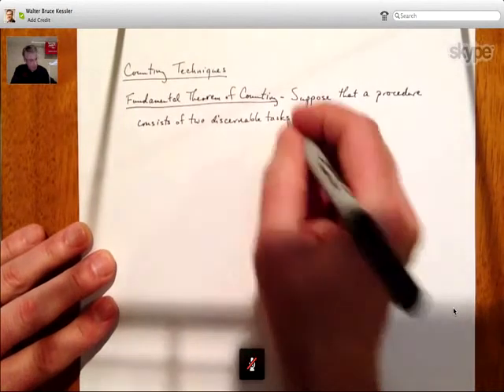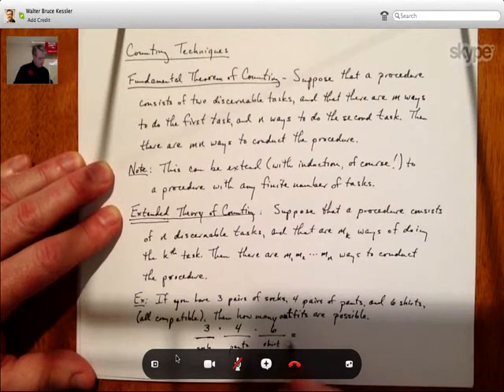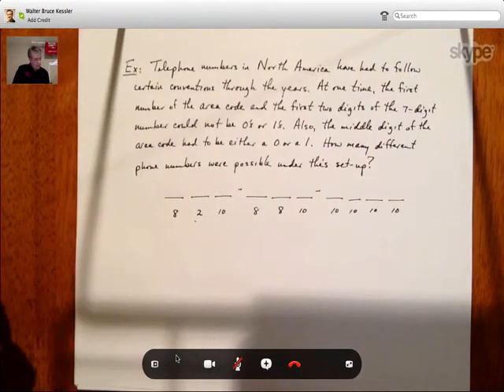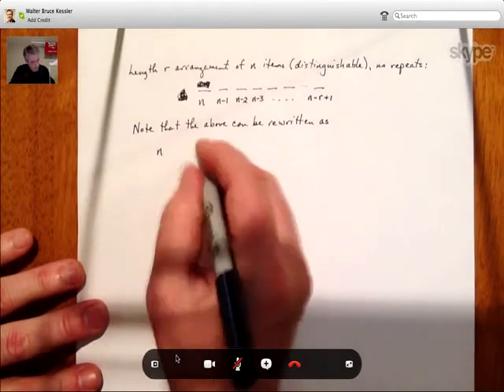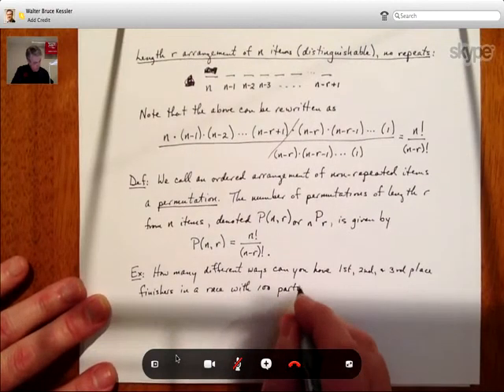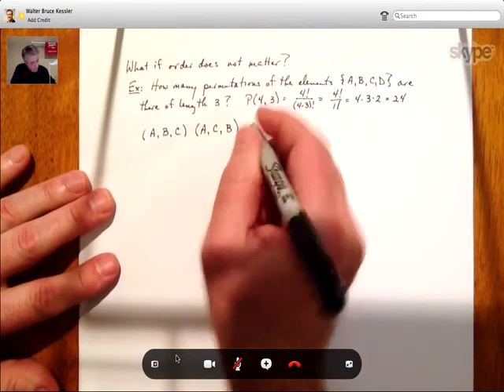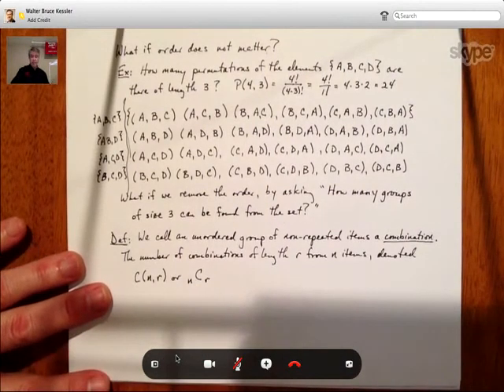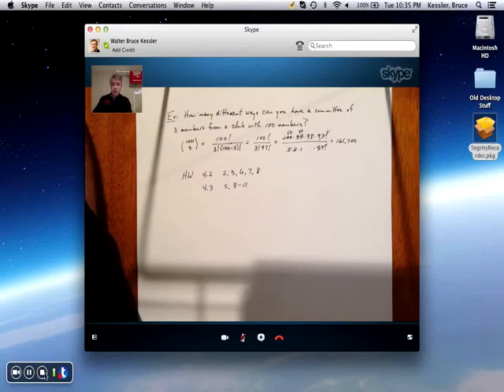Lecture_2014_04_15